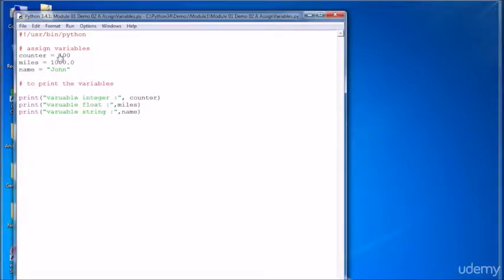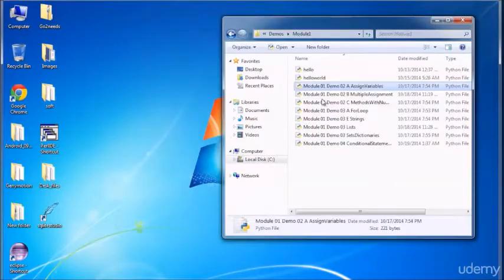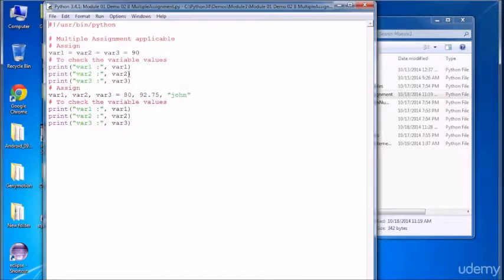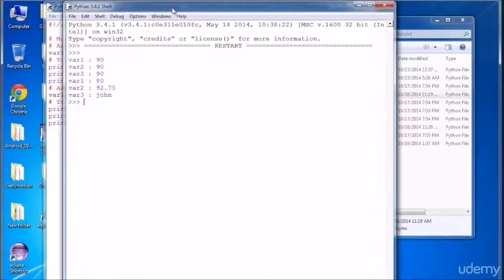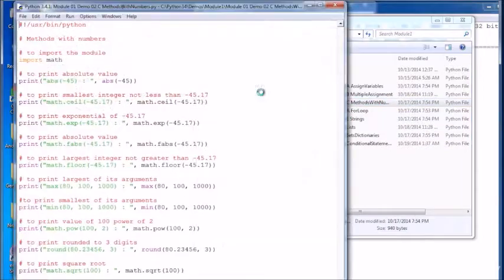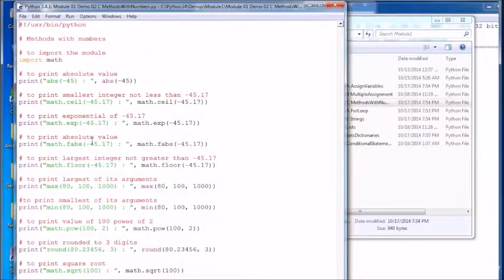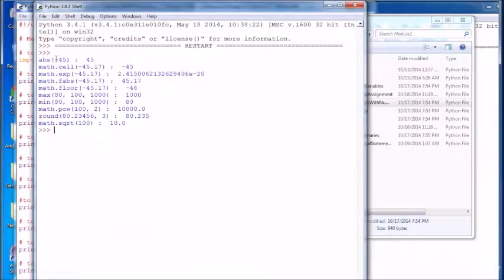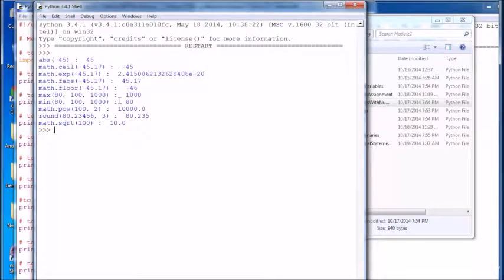Assigning Values to Variables Demo 006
Welcome to the Best Programming Tutorials.

Python is an easy to learn, powerful programming language. It has efficient high-level data structures and a simple but effective approach to object-oriented programming. Python’s elegant syntax and dynamic typing, together with its interpreted nature, make it an ideal language for scripting and rapid application development in many areas on most platforms.